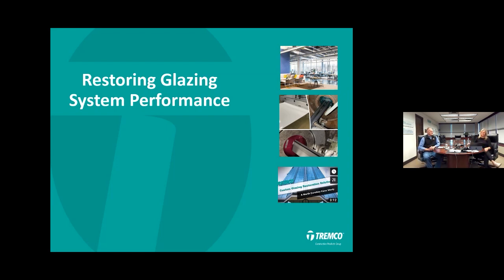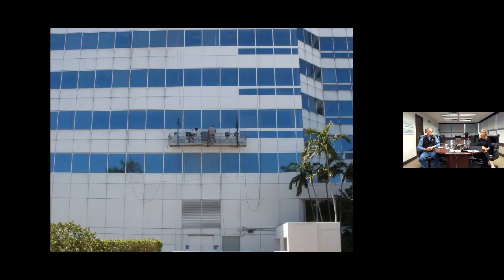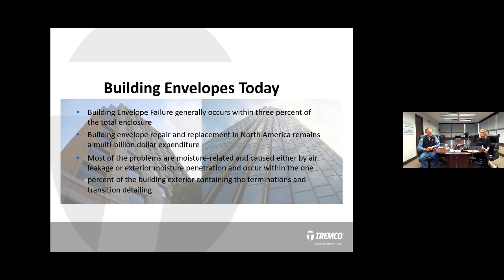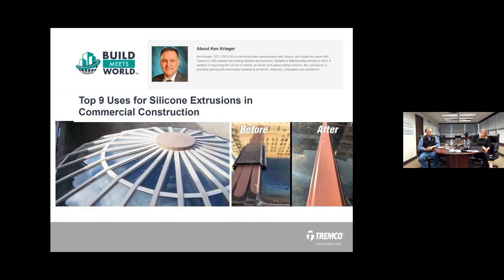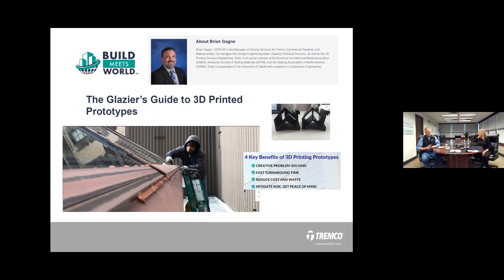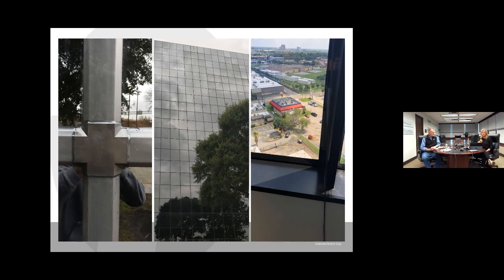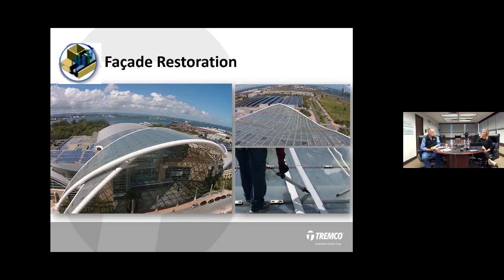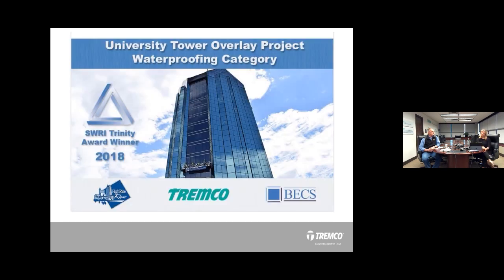Restoring Glazing System Performance | Tremco CPG Live (EP. 02)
On this episode of Tremco CPG Live, we walk through the basics of restoring glazing system performance.

Tremco CPG Live is a weekly video series hosted by Director of Building Science Marcy Tyler along with Paul Hoogenboom, group president, Tremco Incorporated, to educate architects, consultants and others on building envelope design challenges and trending topics.

Tune In Every Friday at 3pm (EST). Broadcast includes Q&A.